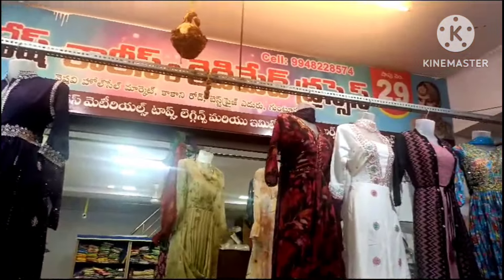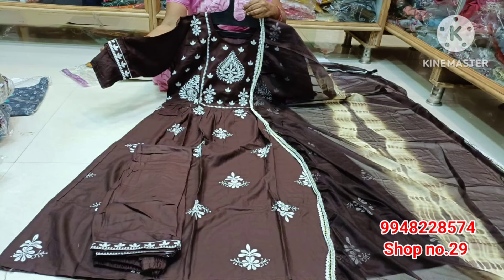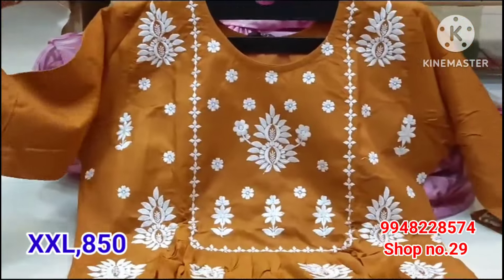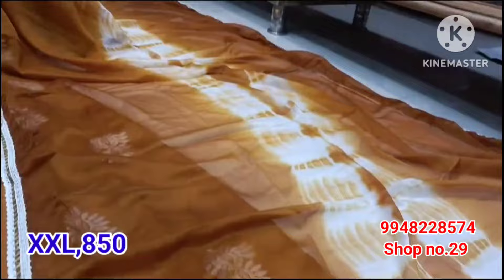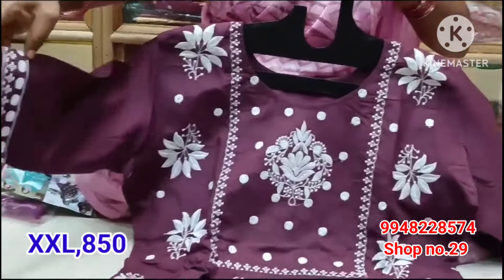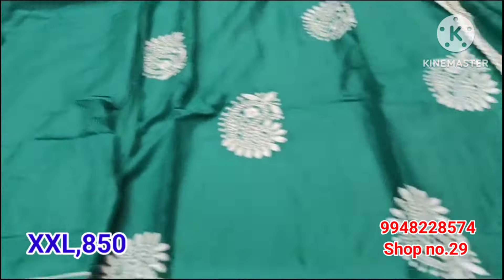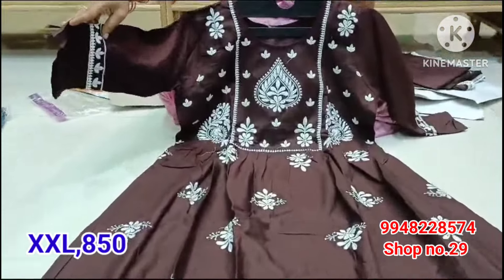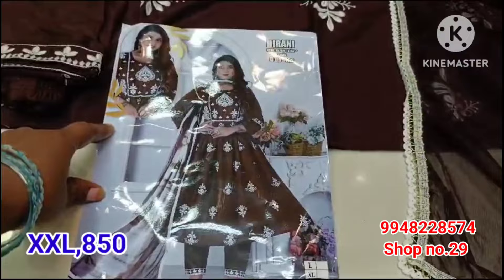Thread వర్క్ తో 3పీస్ బ్రాండెడ్ సెట్స్